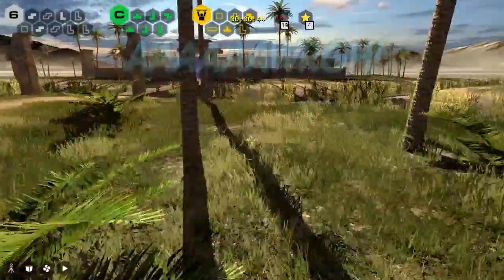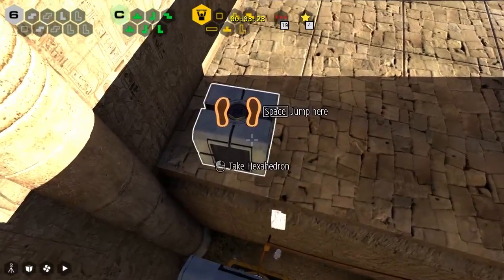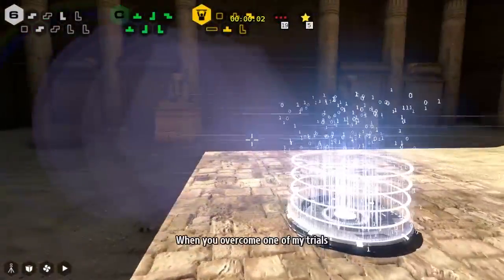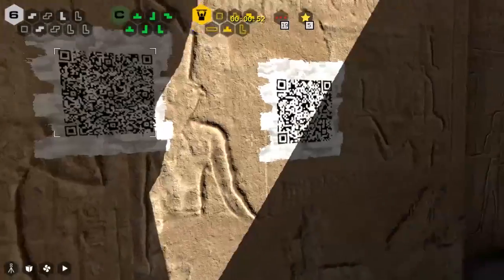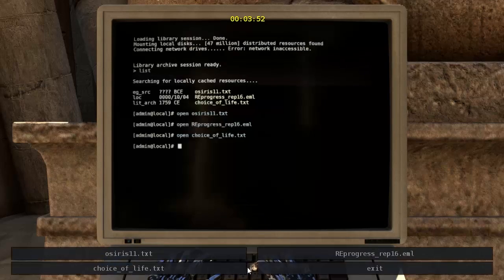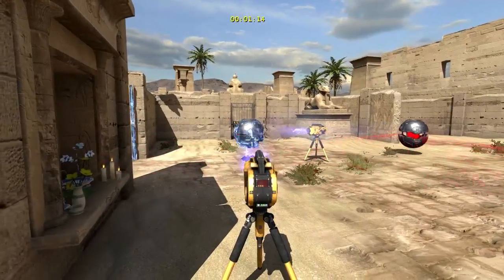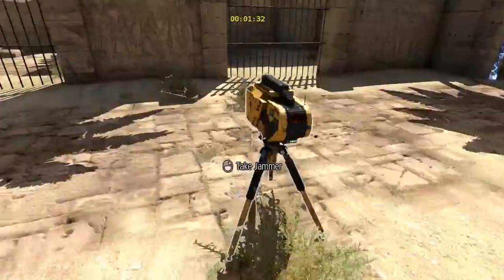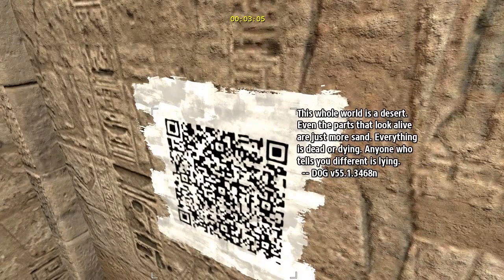ScarfPlays The Talos Principle 14 - Easter Egg on my Face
Like puzzles and questioning humanity? Like watching Scarf get confused? Like cats? The Talos Principle!

In this episode Scarf puzzles out:
B5 Star
Egyptian Arcade
Crisscross Conundrum
Just Doors and Windows

The Talos Principle is a First-Person Puzzle game developed by Croteam.